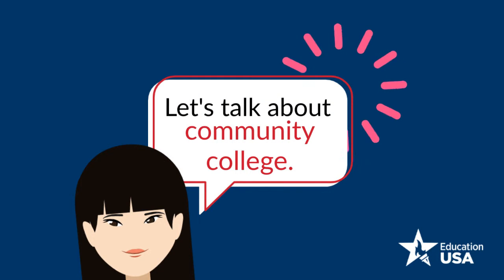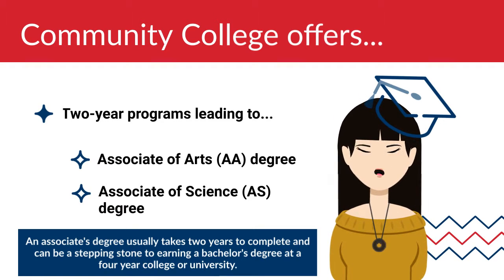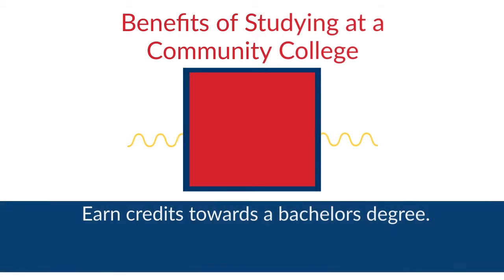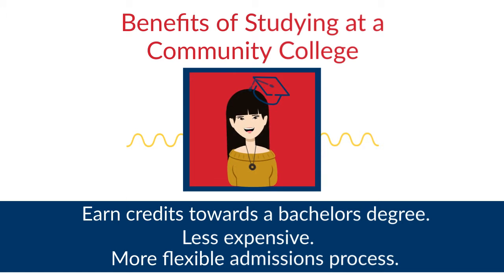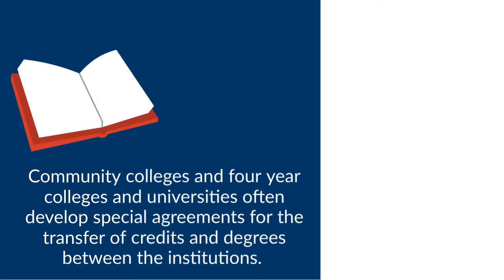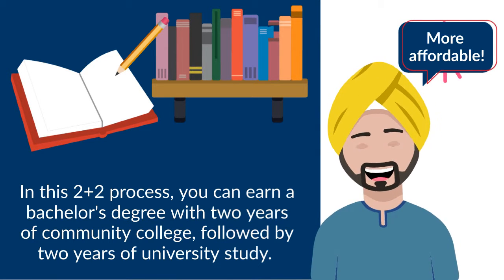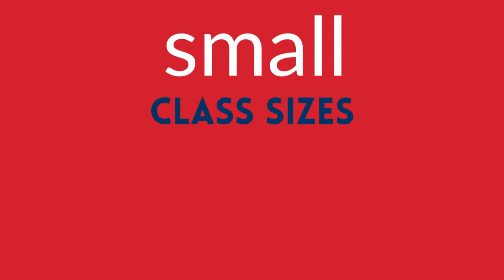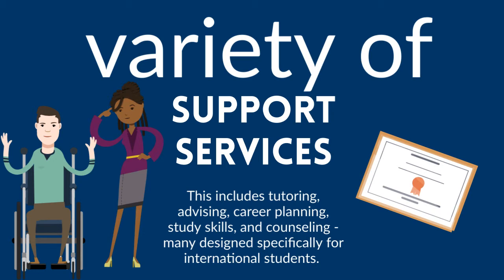EducationUSA | Community Colleges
Learn about community colleges in the U.S.

Questions? and find an advising center near you.